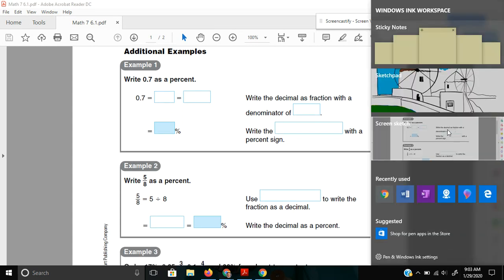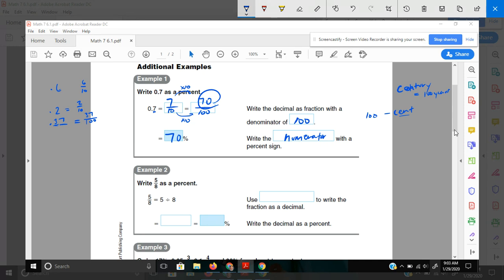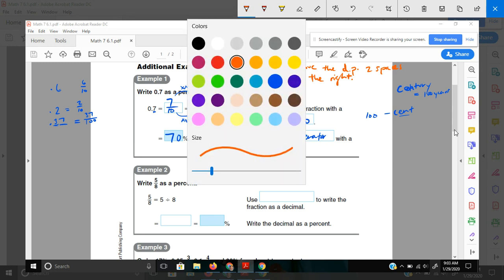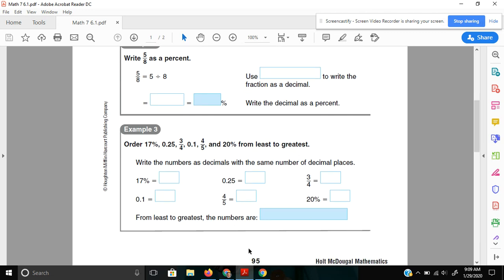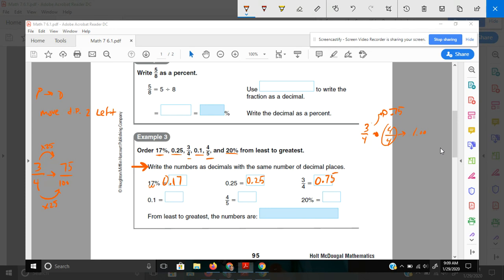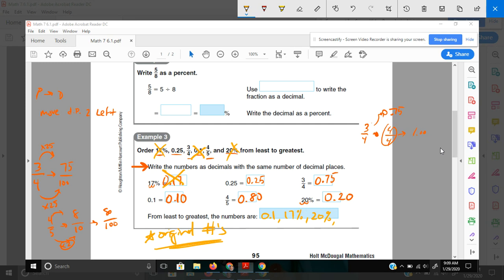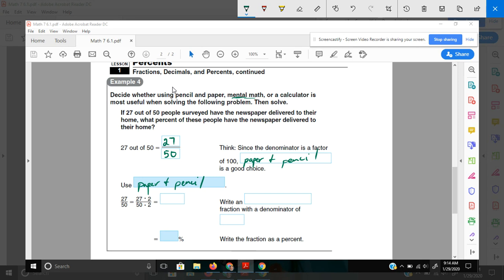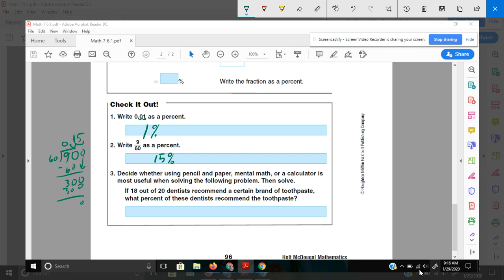Math 7 6.1 Fractions, Decimals, and Percents